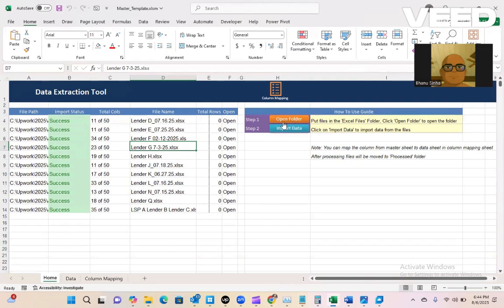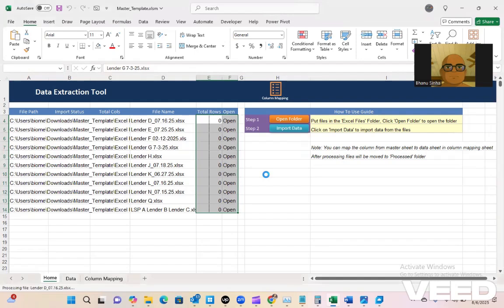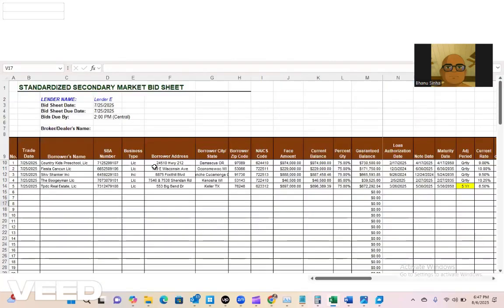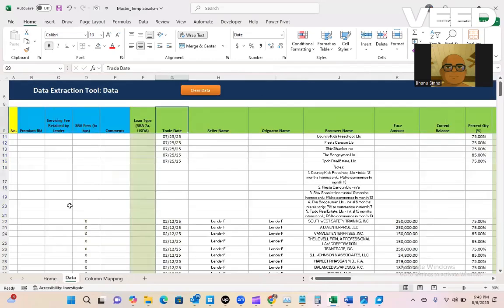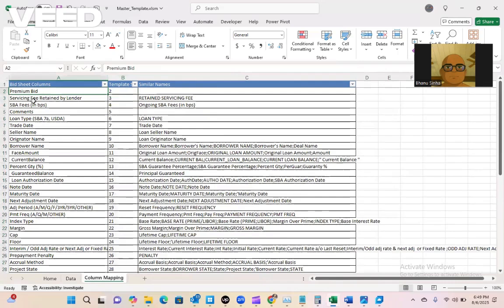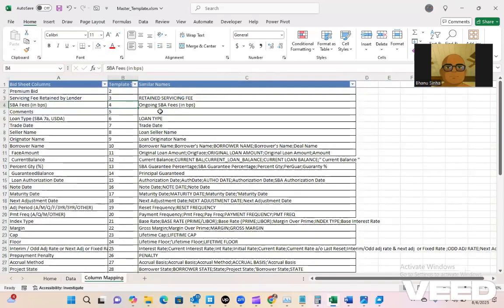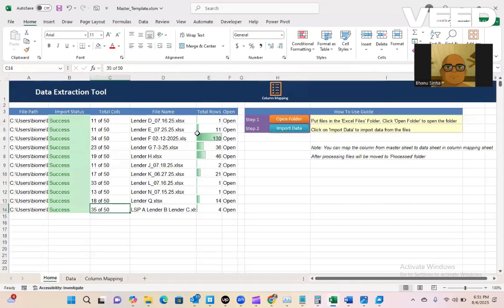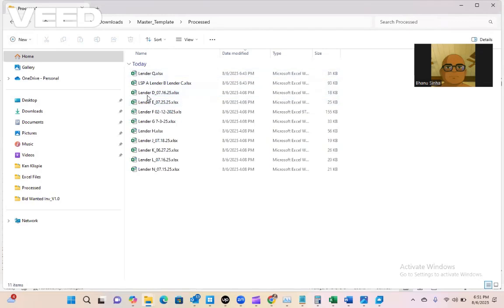Excel Data Extraction Tool | Import Data from Multiple File Formats with Different Columns & Layouts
Tired of manually cleaning, merging, and formatting messy files in Excel? 🚀
In this video, I’ll demo a powerful Excel Data Extraction & Consolidation Tool that automatically imports and merges data from multiple sources – even when files have different columns, layouts, or formats.

🔹 Key Features:
✔ Import data from Excel, CSV, and text files
✔ Handle files with inconsistent structures & column orders
✔ Auto-align and clean messy formatting
✔ Consolidate everything into a single structured Excel sheet for analysis

This tool is ideal for:

Accountants managing bulk financial data

Business analysts & researchers working with multiple datasets

Anyone who wants to save hours of manual Excel work

✅ Built with Excel VBA / Power Query
✅ Easy to customize for your workflow
✅ Speeds up reporting and data analysis

👉 Watch till the end to see how this Excel automation tool works and how you can use it for your own data workflow!